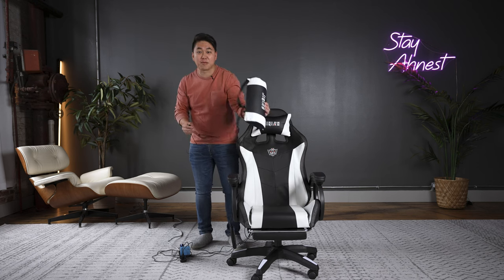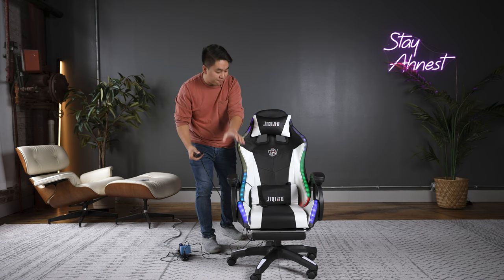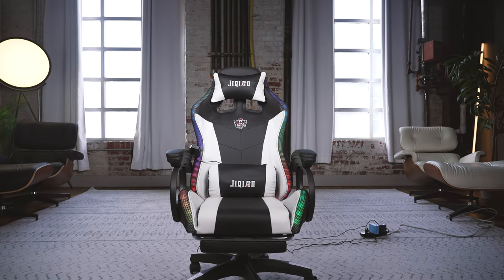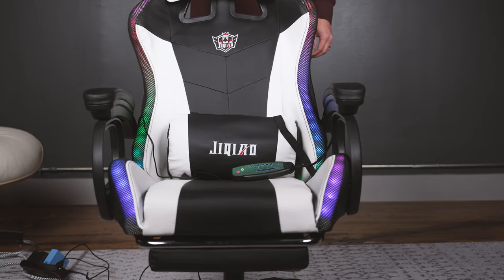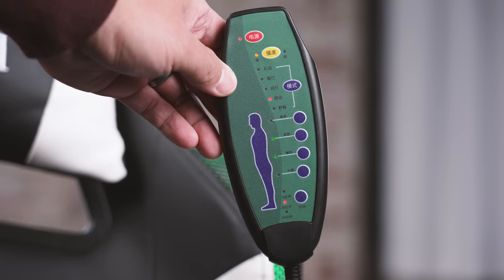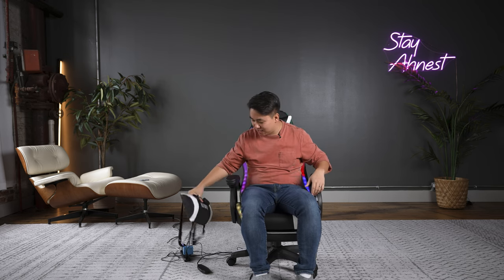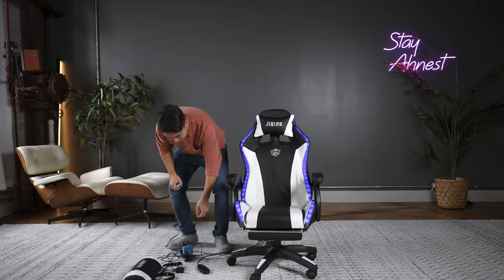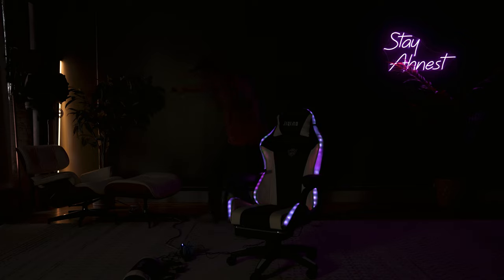This Gaming Chair has a Massager, RGB, and Speakers...But is it Good?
I saw this $250 chair on Aliexpress that had a massager, RGB lights, and a bluetooth speaker and HAD to check it out. Let's get Ahnest!

🛒 Products from Video - Using my links helps this channel a LOT!!!
*Aliexpress Chair*
🛒No link. I refuse to let you waste your money.